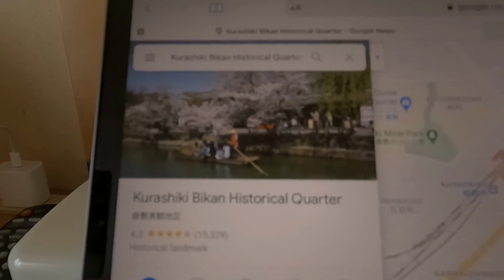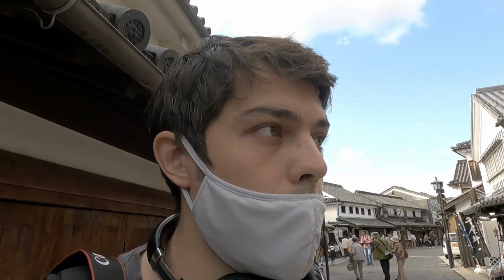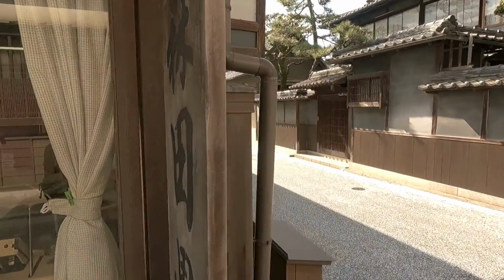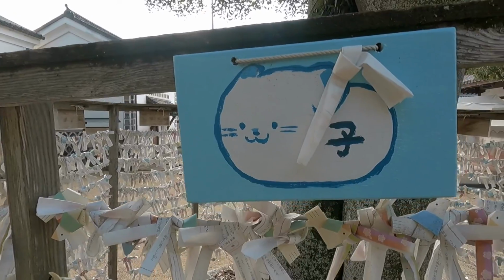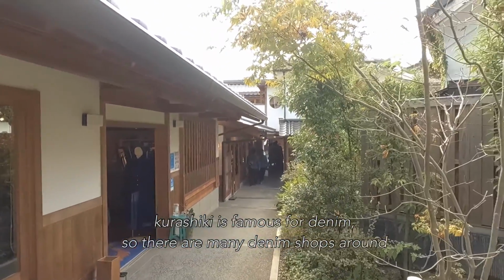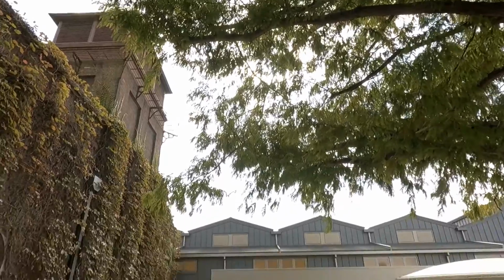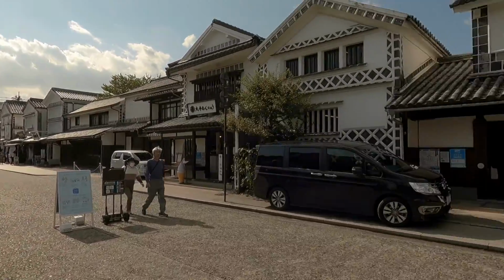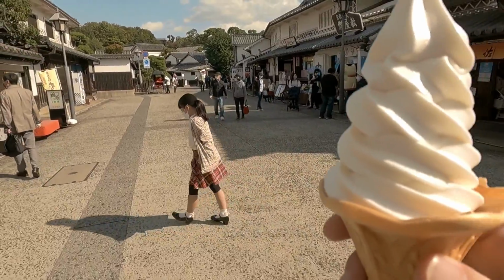Exploring Okayama's Kurashiki Historical District | Japan Travel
Part 2 of my trip to Okayama Prefecture in west Japan. The weather made a 180 degree turn for the better, so I head over to Kurashiki, which has a famous historical district. Come along as I explore and see what it has to offer!

I have a lot of footage from this trip, so there will be one more video where I visit Korakuen and Okayama Castle.

Filmed on a GoPro Hero 9 Black. 1080p resolution and 60fps.